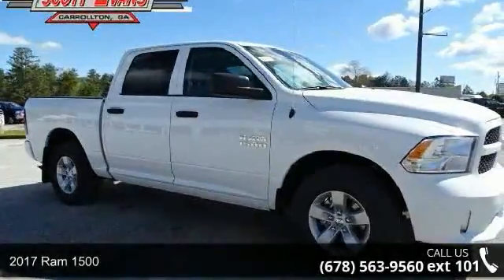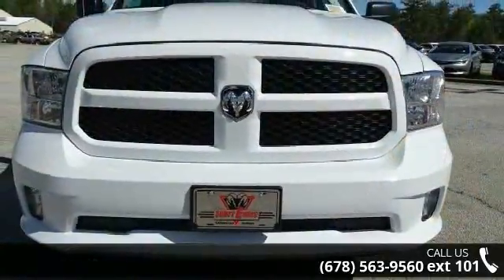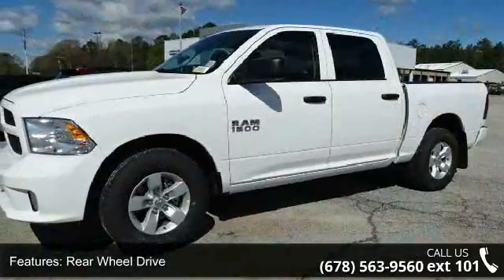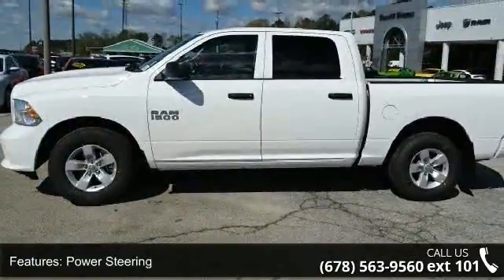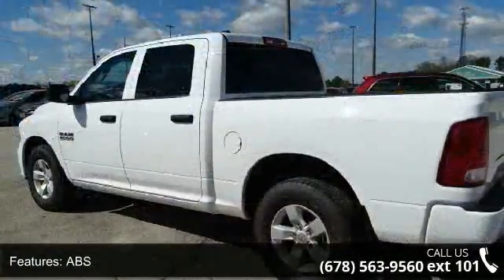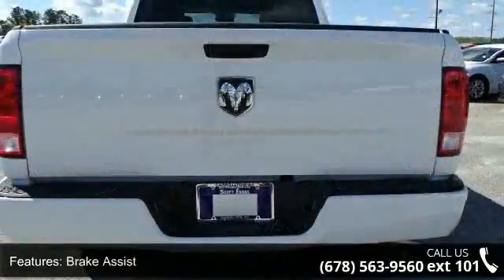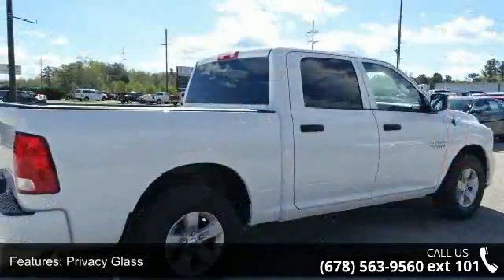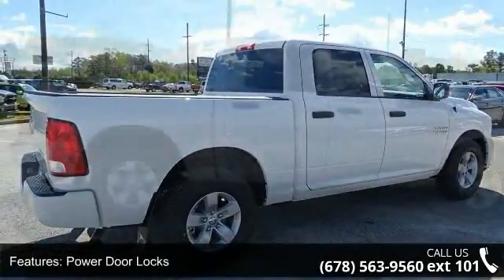2017 Ram 1500 - Scott Evans Chrysler Dodge Jeep Ram - Ca...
2017 Ram 1500